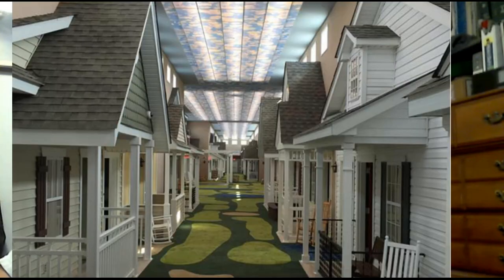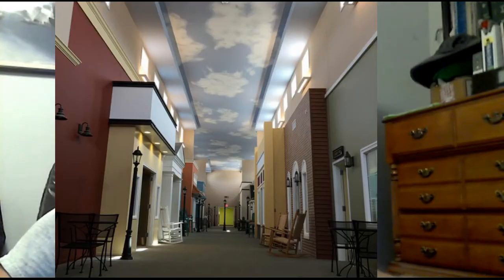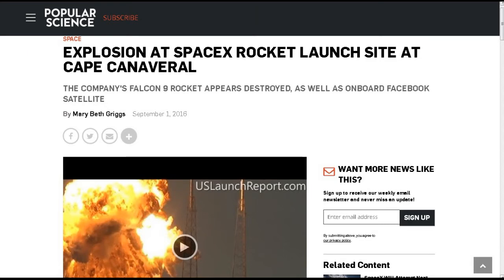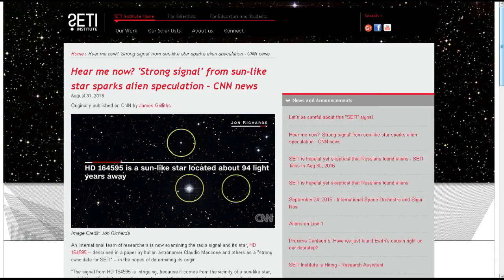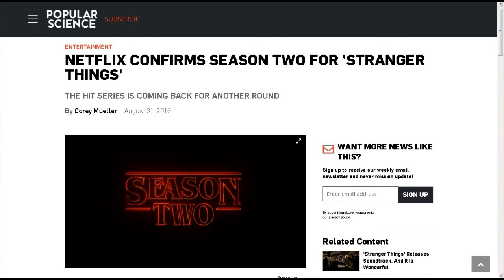TDD report for September 03, 2016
from Michael J.